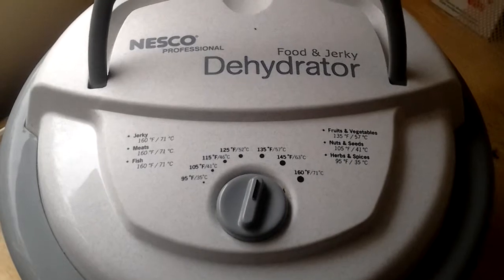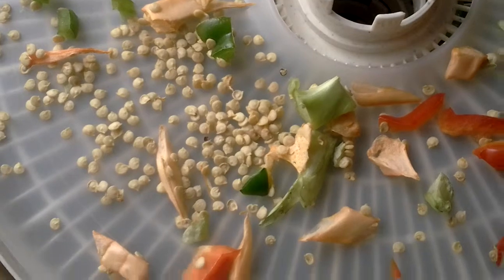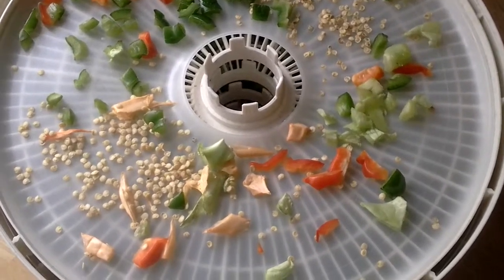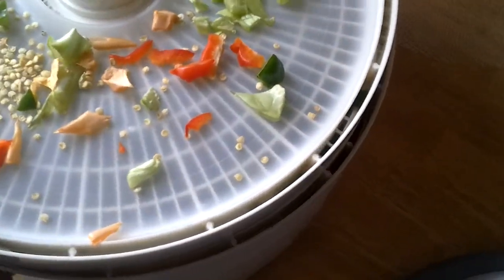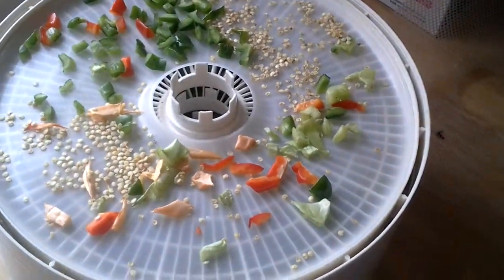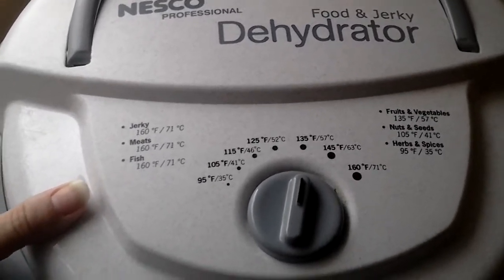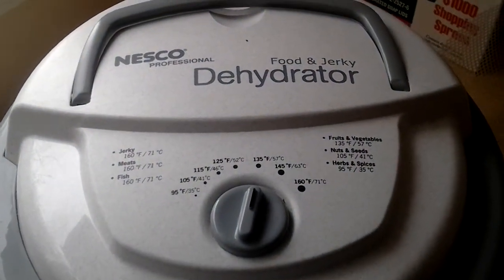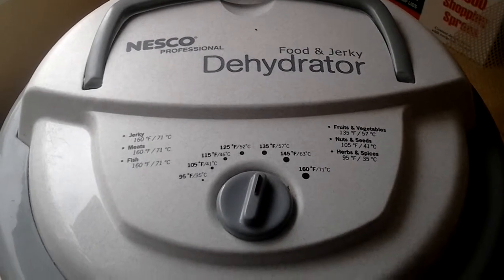dehydrating bell red and green peppers and seeds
thanks to joeandzacksurvival for the idea i'm gunna dry the seeds too